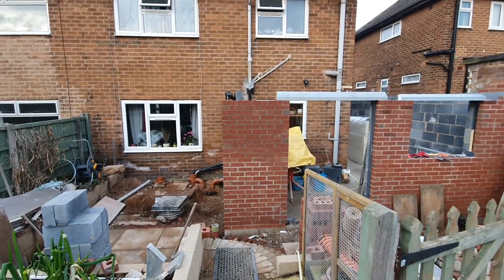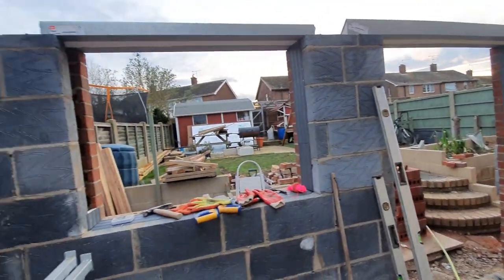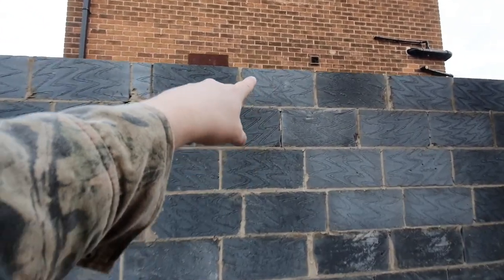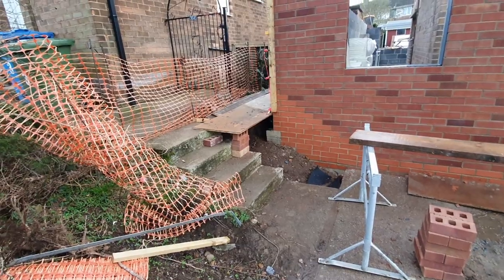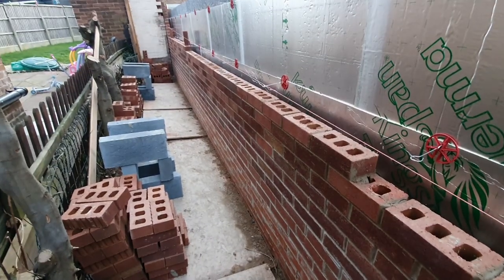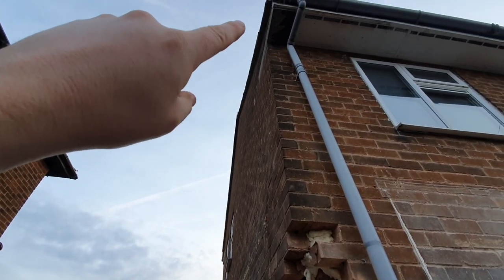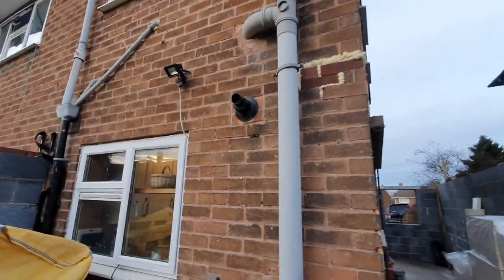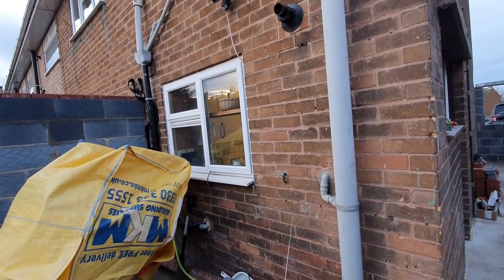Part 9 Of Our Extension Self Build Vlog 879